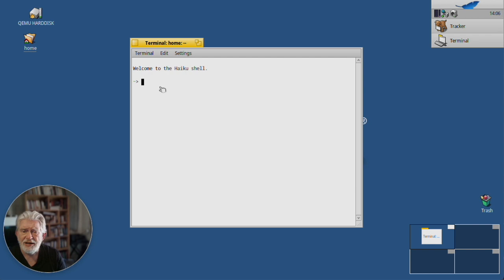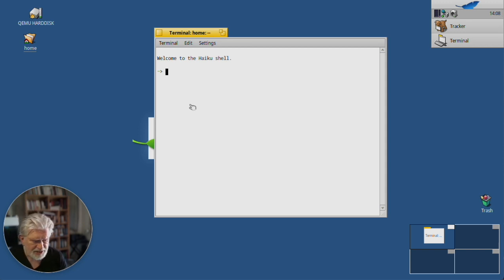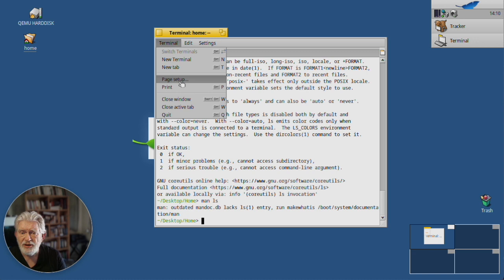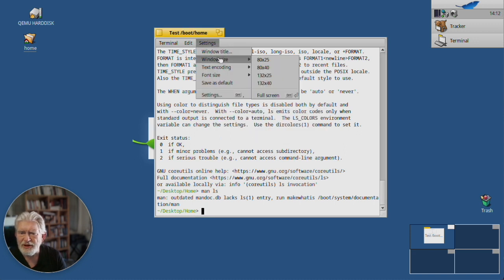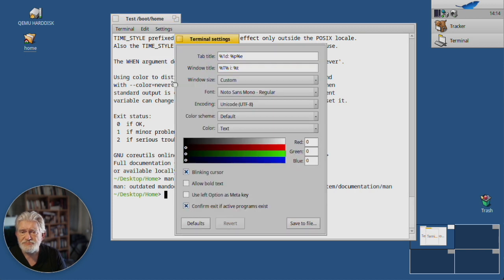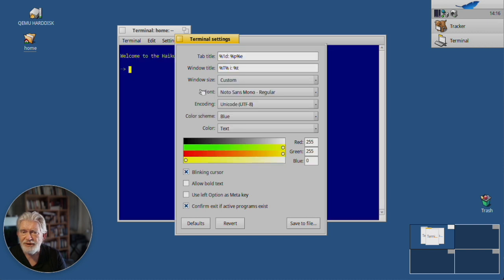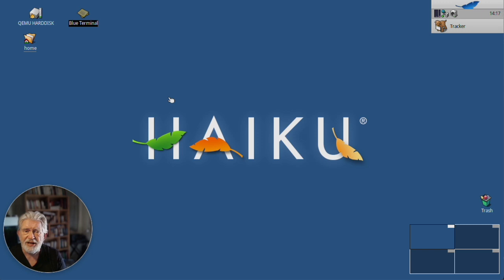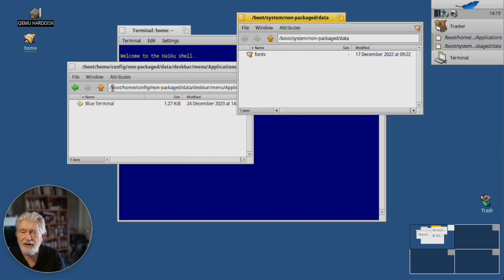Inside Haiku Apps - Episode 40 -The Terminal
Who's afraid of the big, bad Terminal? In this episode, Michel talks about the OTHER way of getting things done in Haiku.